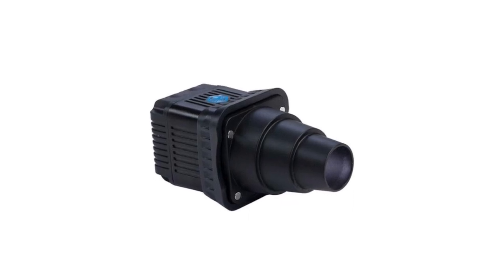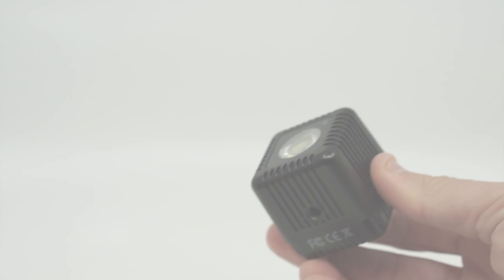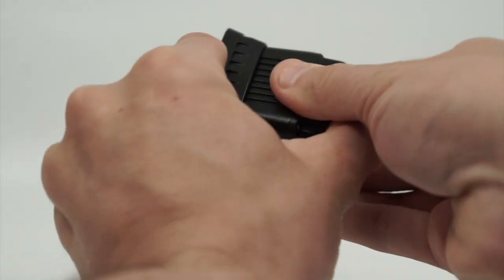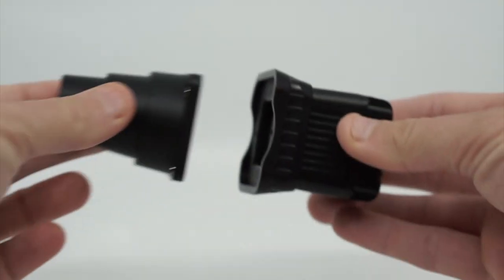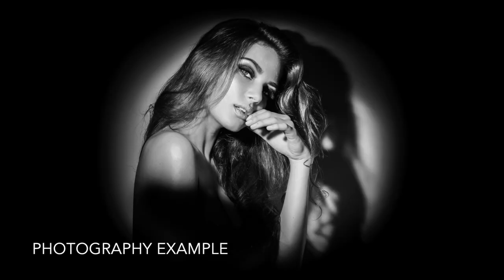How to use the Snoot for Lume Cubes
Finally!... The ability to shape the light being emitted from your Lume Cube.

The Snoot was designed for content creators who need to control the direction and shape of their light. Great for portrait photographers, macro photographers, product photographers, toy photographers, and more. Simply move the snoot closer to your subject to shrink the circle of light and pull the snoot away from your subject to increase the radius of the light. Can be used on or off camera and works great as a hair or accent light.